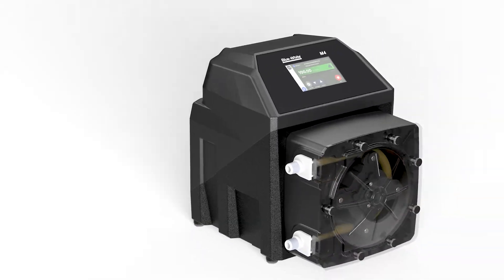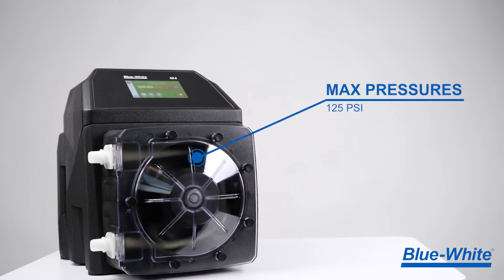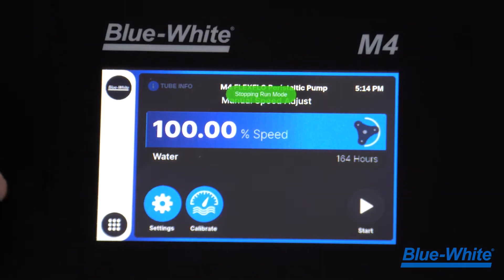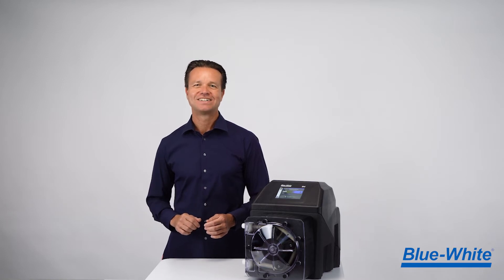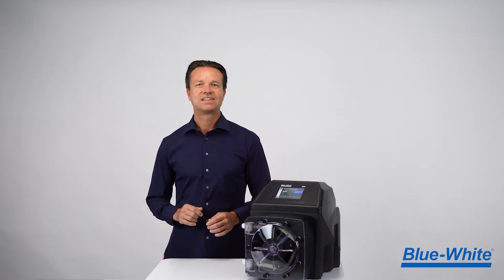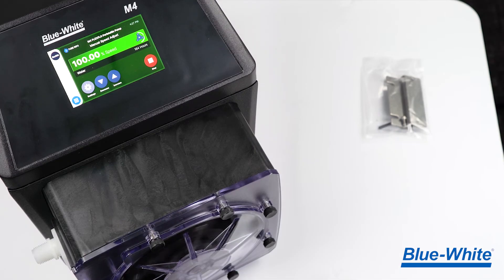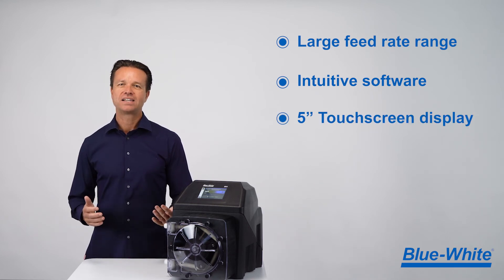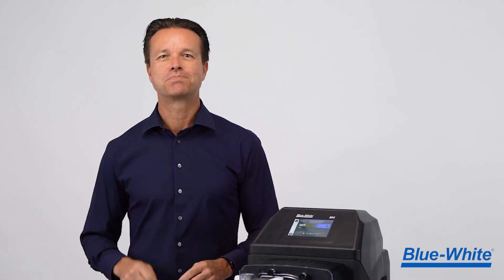The FLEXFLO® M4 Peristaltic Metering Pump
Introducing the newly reimagined FLEXFLO® M4 Peristaltic Metering Pump for Water and Wastewater Treatment Applications.

Features and benefits:
• Large 5” display for easy viewing and intuitive touchscreen controls.
• New advanced communication protocols including Modbus TCP, EtherNet IP, ProfiBus.
• Simple to connect M12 connectors for fast, clean, and watertight connections.
• Built for the future, new software capabilities will roll out in future firmware updates.
• Remote prime capability. No need to manually prime the pump.